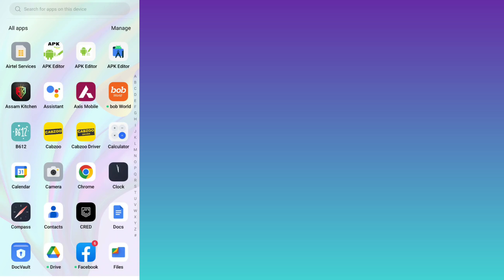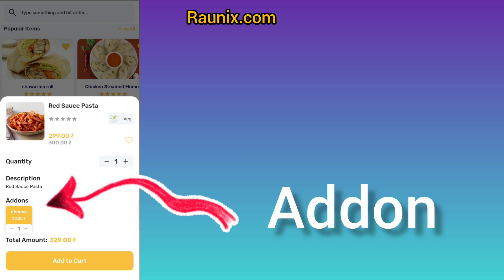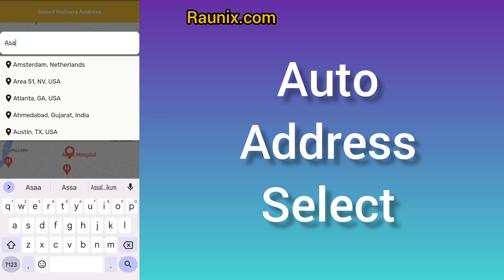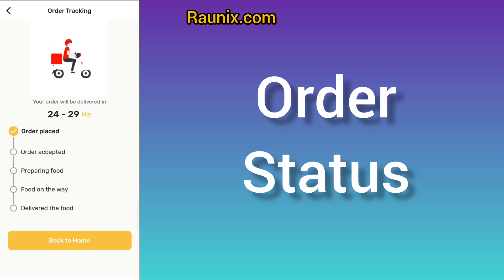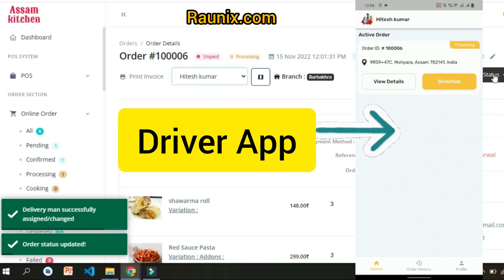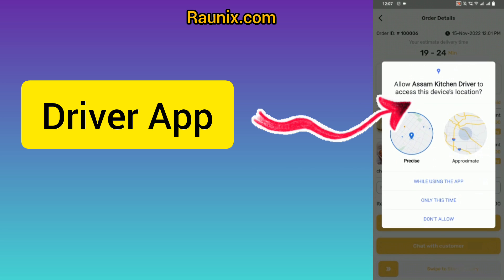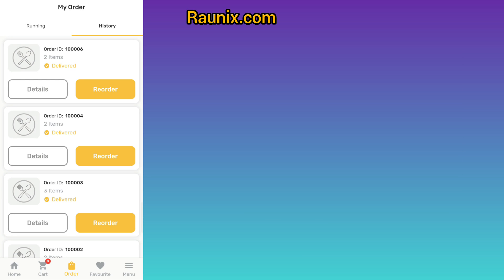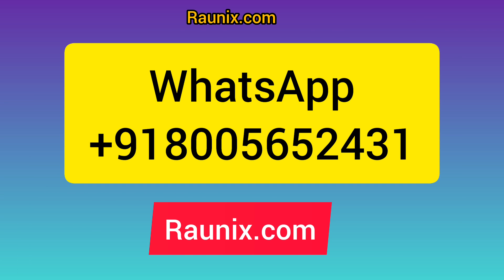Food delivery app in just 5 minutes | food delivery app complete guide in 5 minutes | Raunix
In this video, we're going to be showing you how to create a food delivery app in just 5 minutes! This food delivery app clone will be perfect for those times when you don't have time to cook or when you're short on ingredients.

We're also going to show you how to create a swiggy clone, zomato clone, blinkit, and food panda clone in just 5 minutes! These food delivery apps will help you get your food delivered fast and easy! So don't wait any longer, watch this video and start building your very own food delivery app today!

0 app
#1 food delivery app
1st food delivery app
#1 food delivery service
2 hour food delivery
2 hour delivery service
2 hour delivery nyc
3 hour diet app
7 eleven app delivery
7-11 delivery app
7 now app not working
foodpanda clone6
food app development
swiggy clone app
food delivery app solutions
best food delivery app
how to make food delivery app
food delivery app development company
flutter food delivery app
ready made food delivery app
food delivery apps
build food delivery app
app like zomato
food ordering app
on demand food delivery app
zomato clone app
zomato videos
zepto business model
zomato clone script
uber eats clone app
how to have my own food delivery app
what is the best food delivery app
app like swiggy
zepto grocery delivery
swiggy clone flutter
zomato clone flutter
on demand food delivery app development
food delivery
uber eats
mobile app development company
food delivery solutions
grubhub clone
uber eats clone
app solutions
grubhub
app development
startups
react tutorial
postmate
restaurants
food ordering app android studio
food delivery business
delivery
doordash
android app
uber eats driver
online food delivery
react js
javascript
justeat clone
ordering system
food ordering
grocery delivery
single restaurant app
multi restaurant
doordash clone
react native ui design
app development company